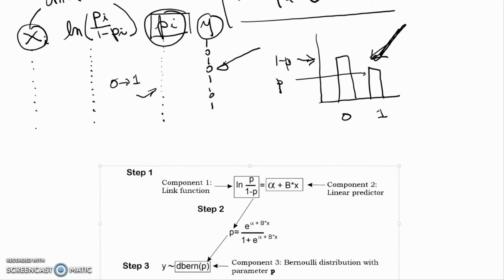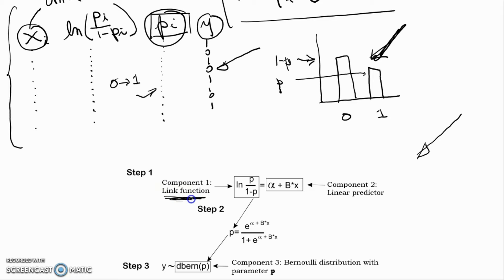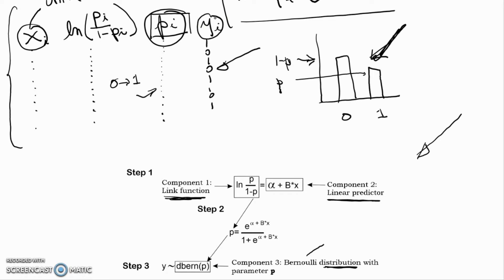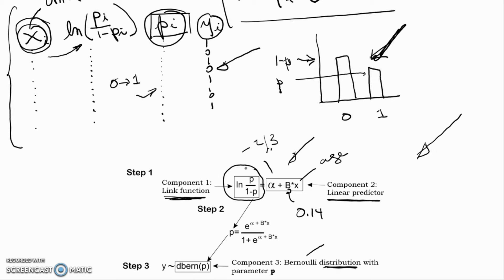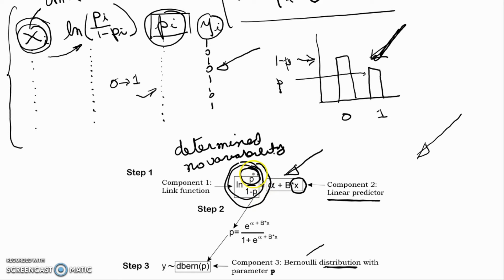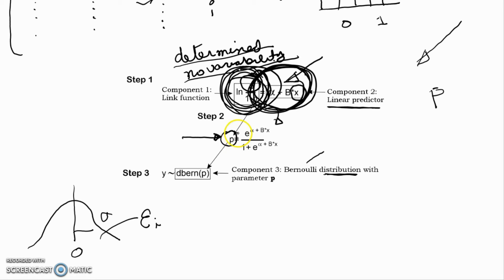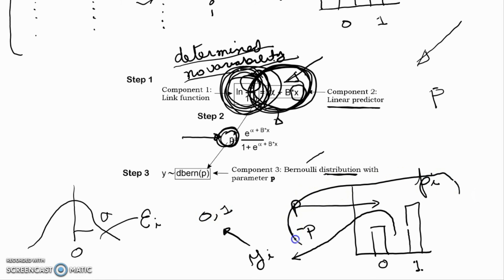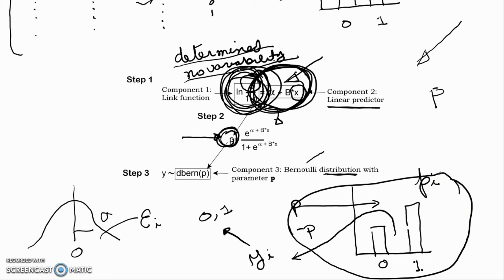Week 3. 2 of 6. Generalized Linear Model Part 2